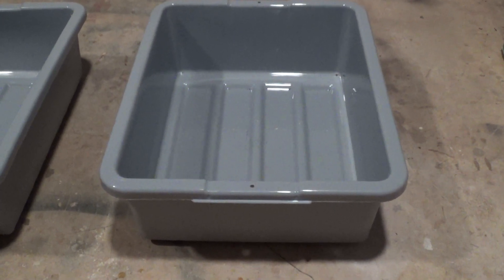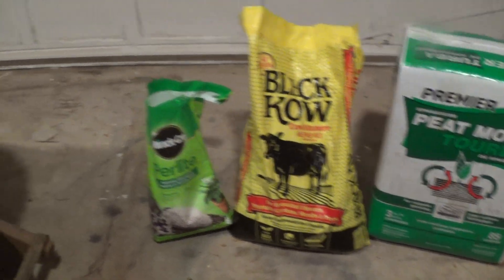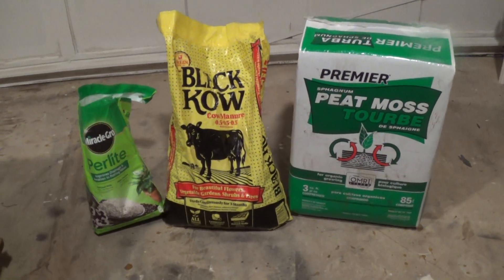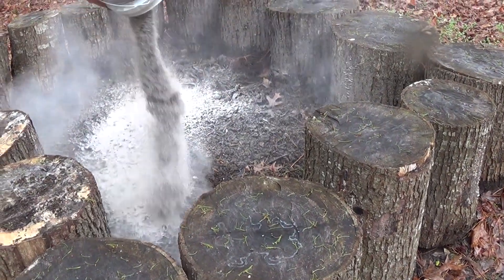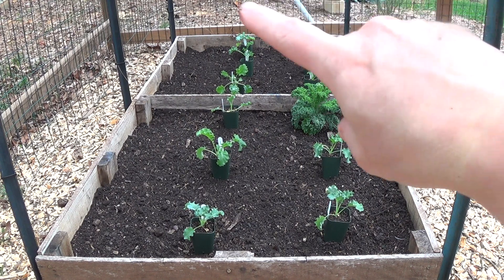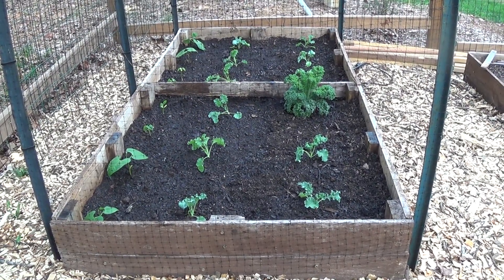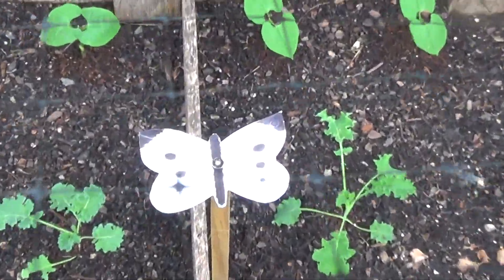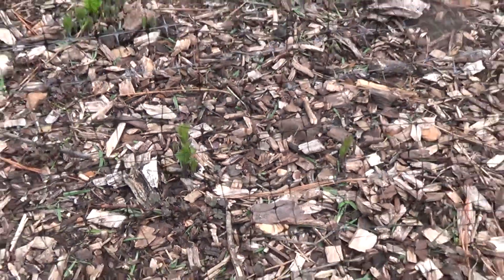March Garden update - (Mar 24/28) Garden soil prep, keep the squirrels out, & cabbage moth deterrent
Step by step instructions on how to prep the garden soil for the raised beds and bus buckets. How to mix all ingredients. Also, starting the next broccoli bed with pole beans and Kale and bean bed, with a surprise visit from Oscar, who wanted to inspecting the progress. Bonus information on how we protect the bed from squirrels!  And a garden walk through of how the plants are doing on March 28th.